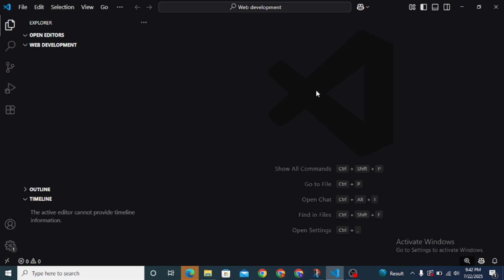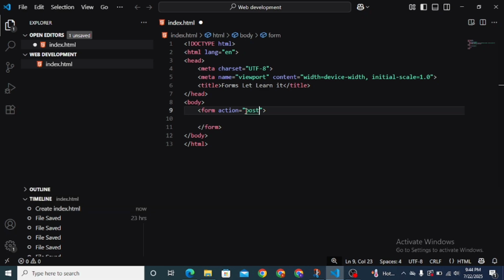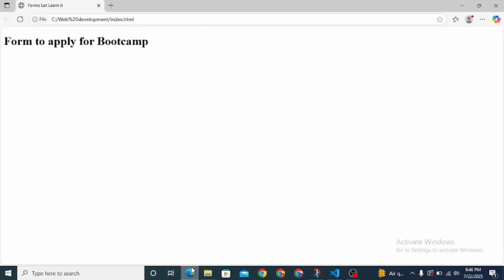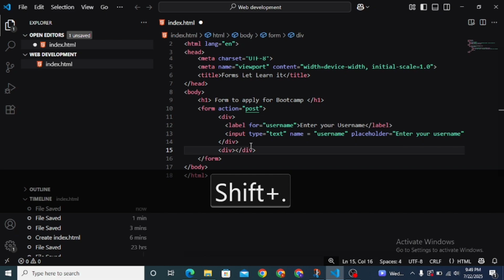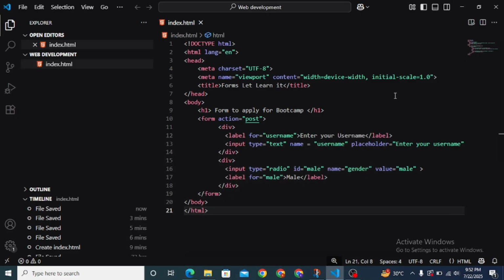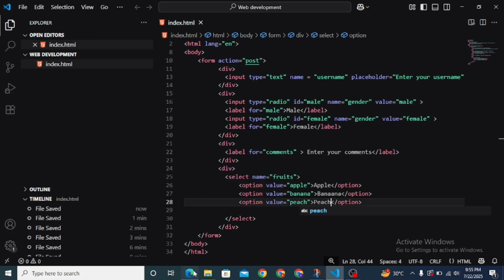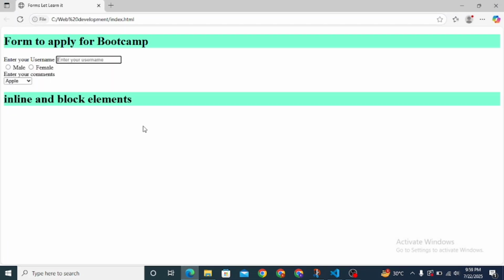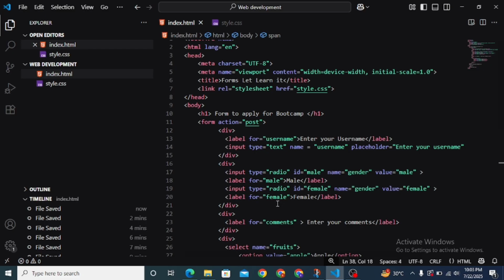Forms and input tags in HTML | Bootcamp Course in English - Lecture #4